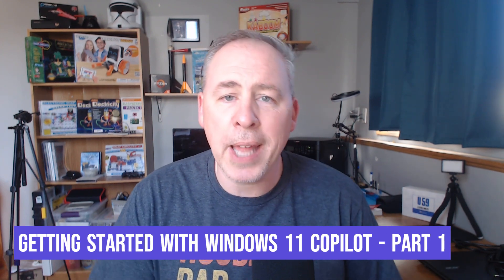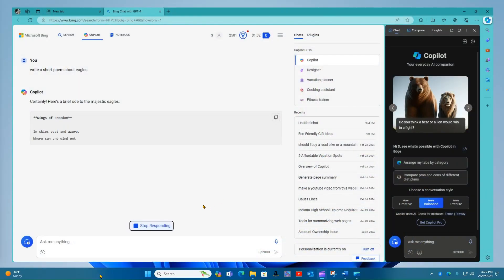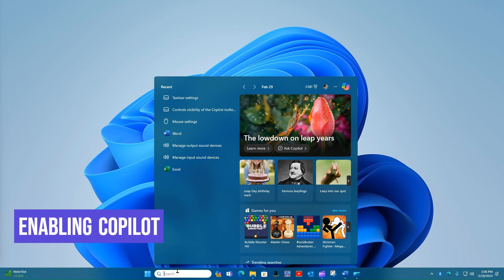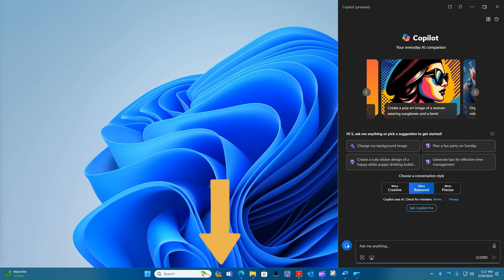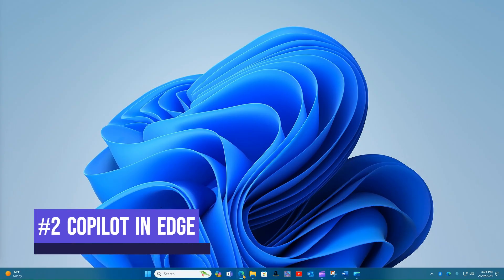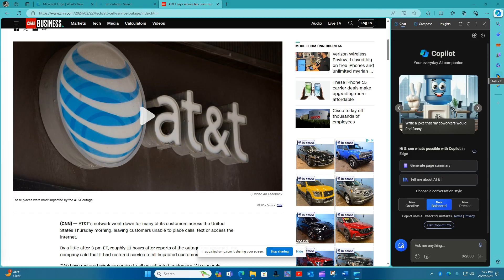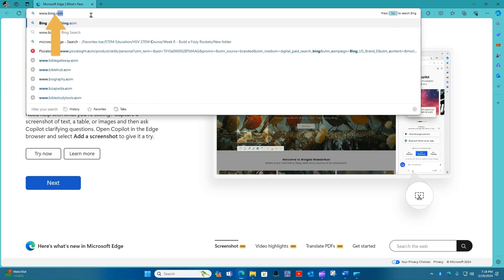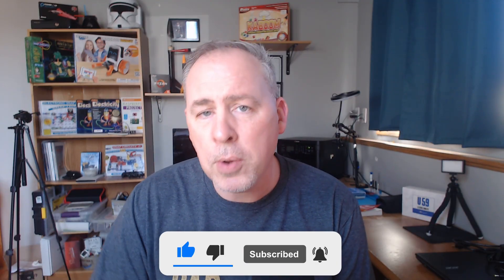Windows 11 COPILOT: Essential Tips for BEGINNERS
Are you a beginner looking to dive into the world of Windows 11 Copilot? In this comprehensive beginner's guide, we'll walk you through the ins and outs of Windows 11 Copilot, showcasing all the features and functionalities you need to know to get started.

Whether you're brand new to Windows 11 or just looking to sharpen your skills, this tutorial is perfect for you. From setting up your Copilot to navigating through its various tools and options, we've got you covered.